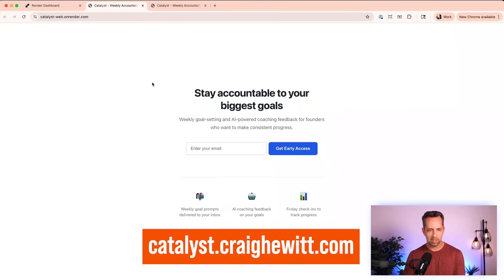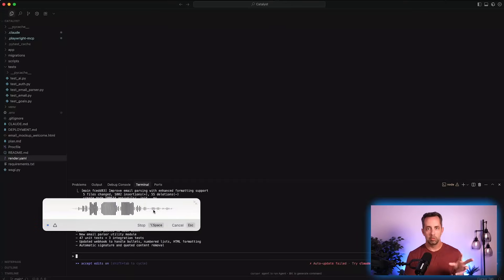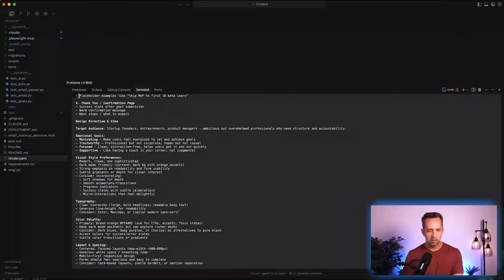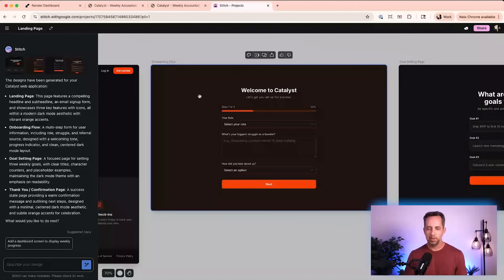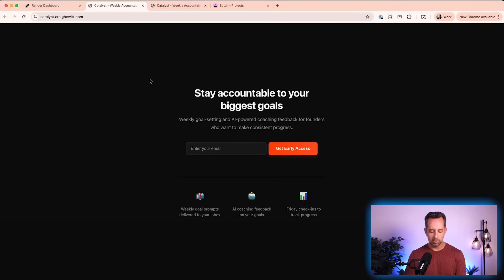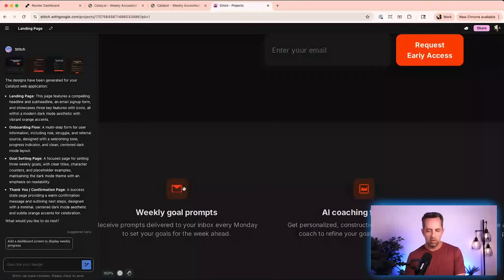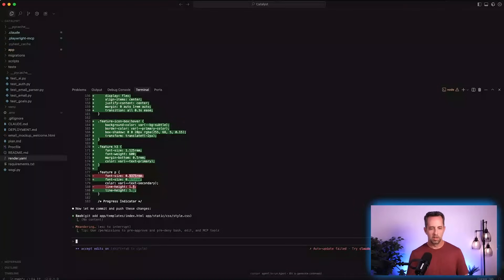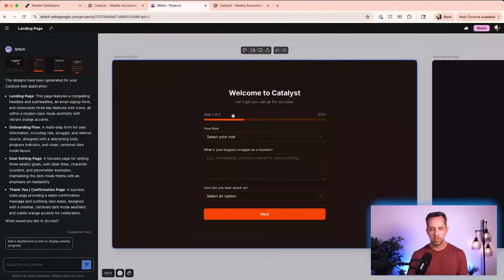I Built Perfect UIs With Claude Code & Google Stitch (FREE!)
In this video I show a workflow for combining Claude Code and the free Google Stitch UI design tool to create great looking UI, design, and layouts for mobile and web apps.  The combination of Google Stitch and Claude Code is a powerful front end pairing for any vibe coders.

and sign up for me to be your accountability buddy!